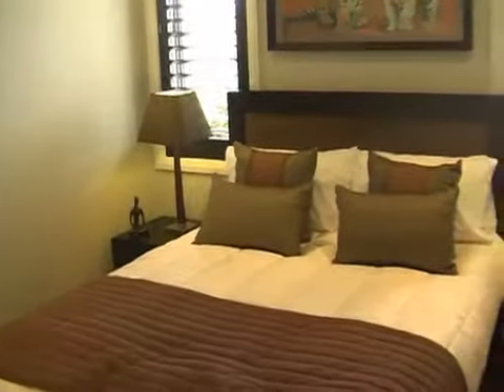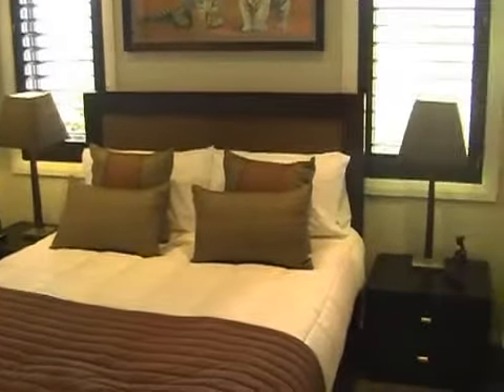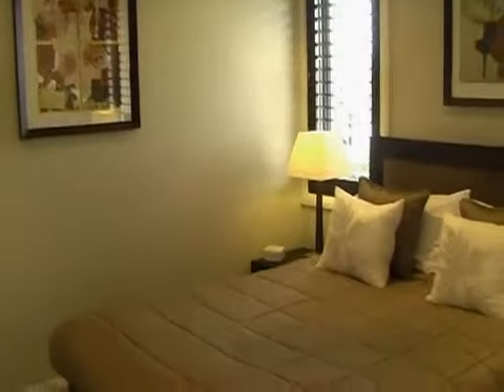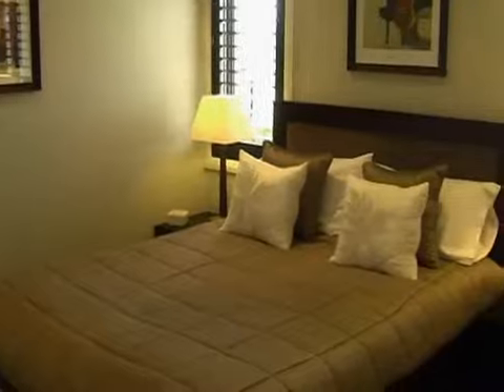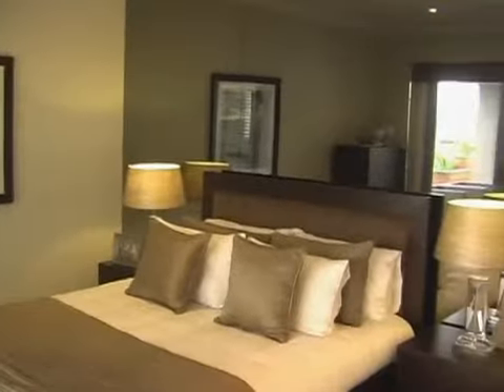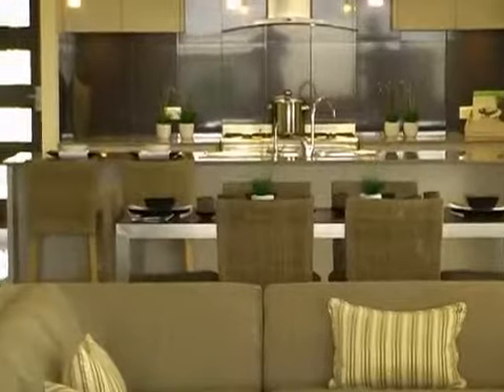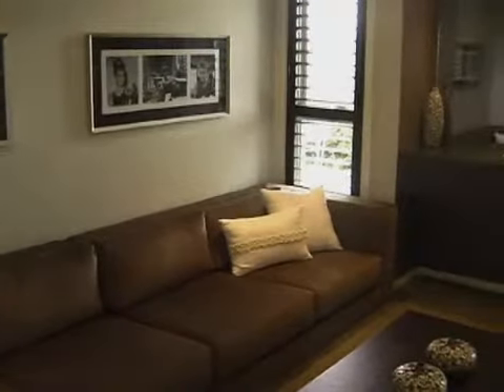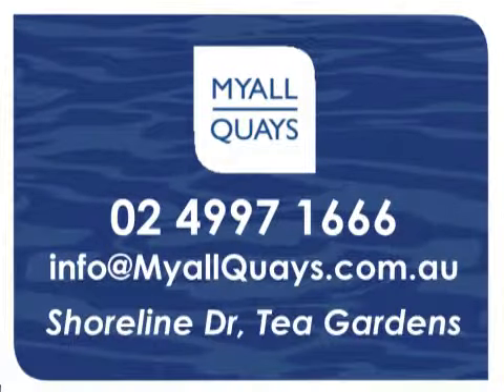The Bordeaux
This Bordeaux entices you the moment you walk in the front door.  The Master Chef Kitchen offers the latest in modern living looking through to the over sized meal and family areas.

The Bordeaux is a 4 bedroom home that comes in a variety of facade options and fits a 14m wide site (optional 13m plan available).  The Home Theatre has its own recess for the wide screen TV and is well positioned as that special getaway room.

This is an ideal home that offers you the very best of the Myall Quays lifestyle at an affordable price.